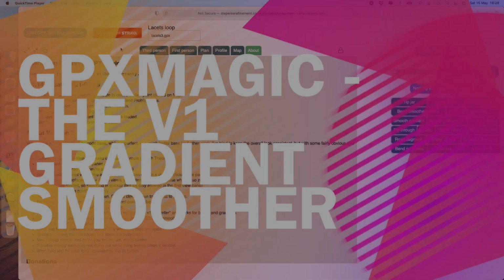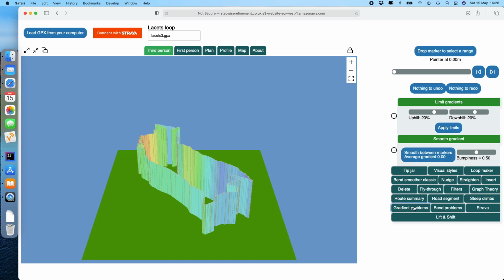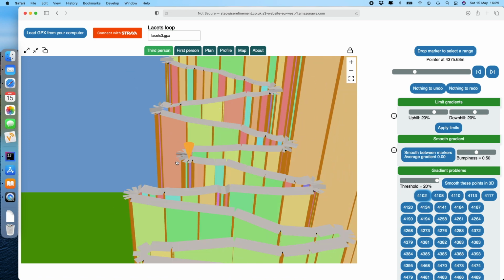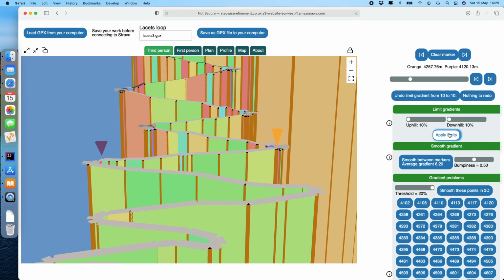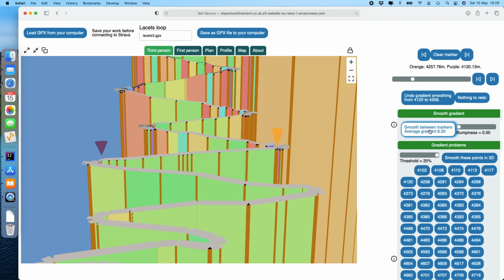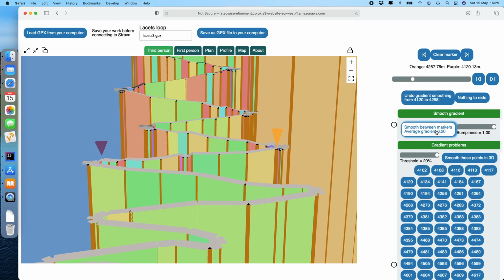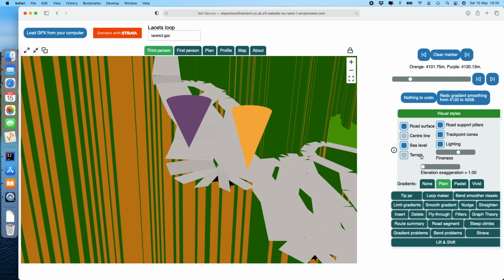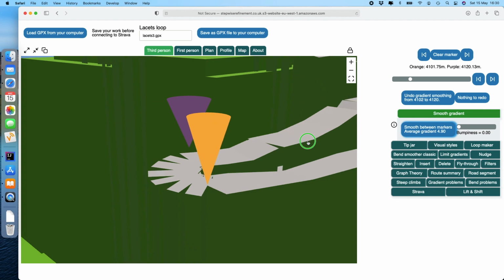Gradient smoother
One of the early v1 features, the appeal is its simplicity.